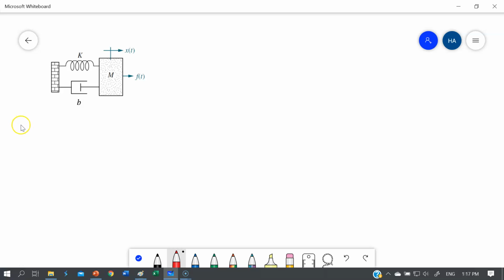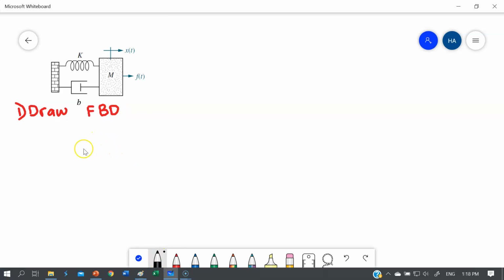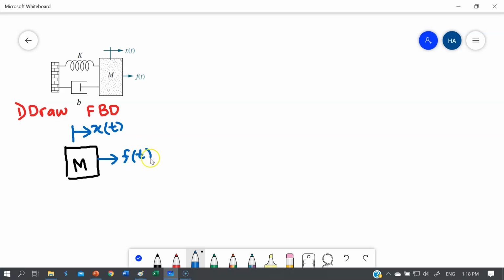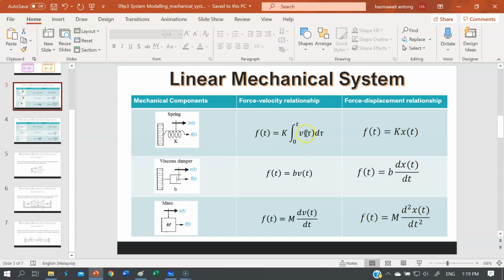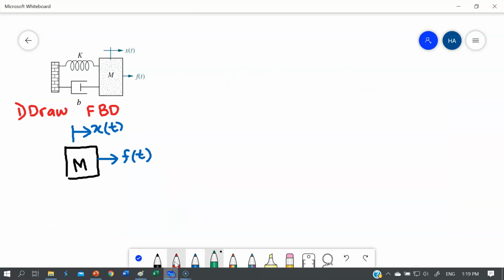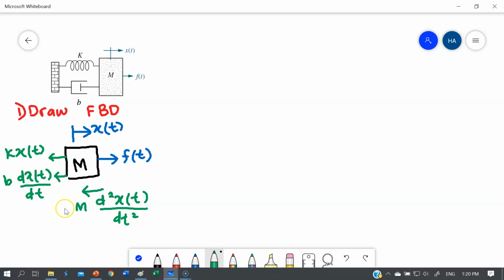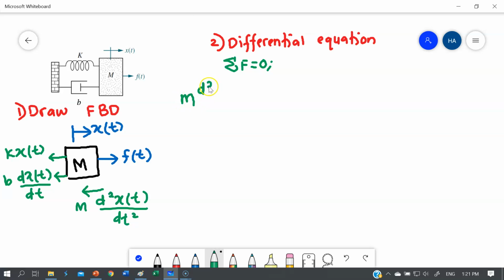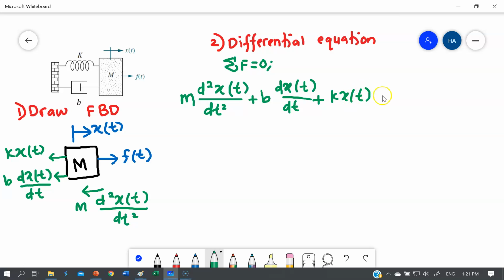Sample Problem Solution: Mechanical Modelling Q1